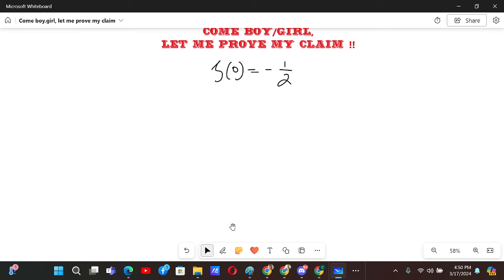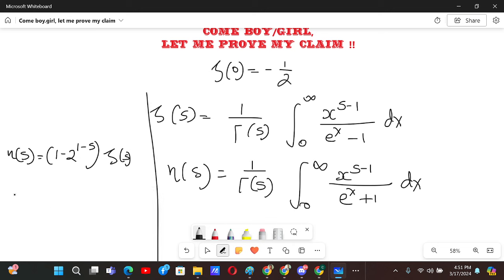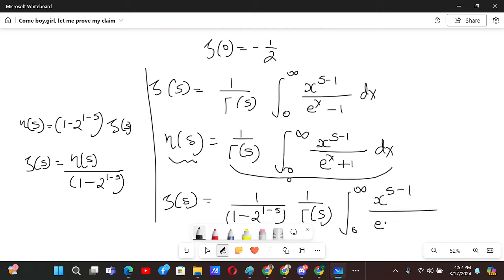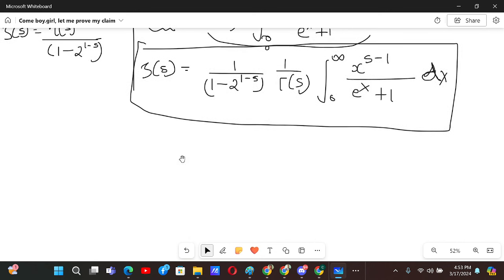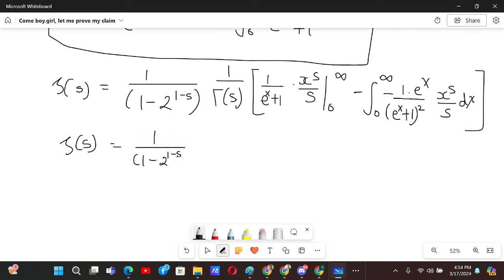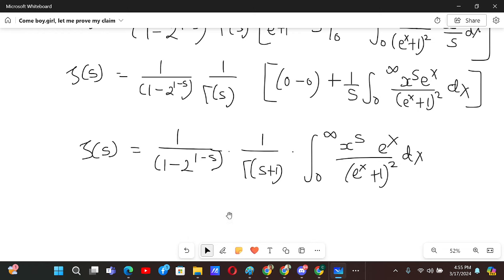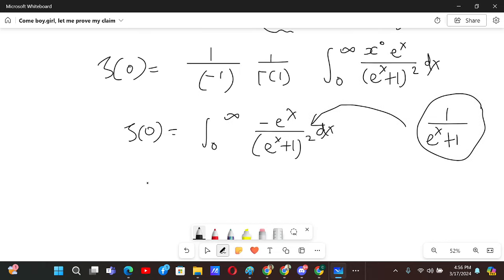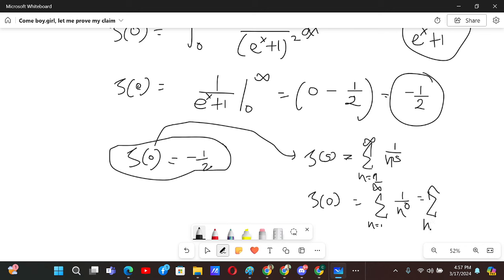Come Boy/Girl, Let me show you why ?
This video was interesting!!